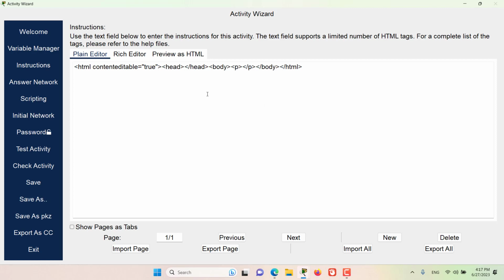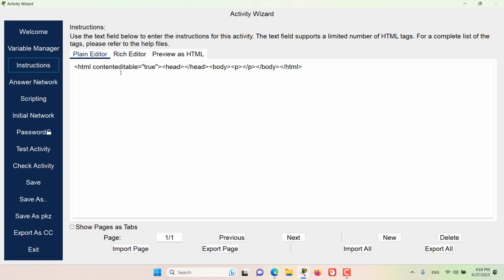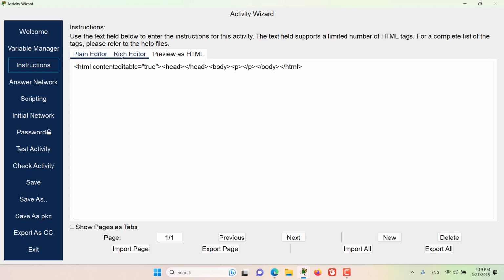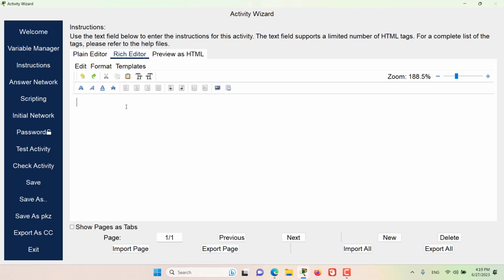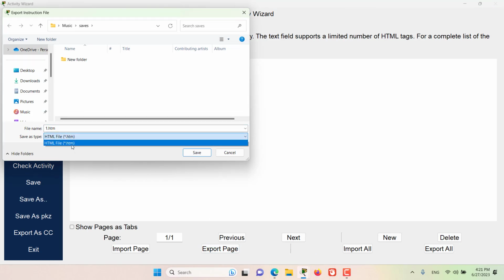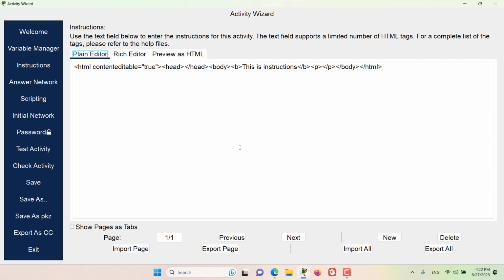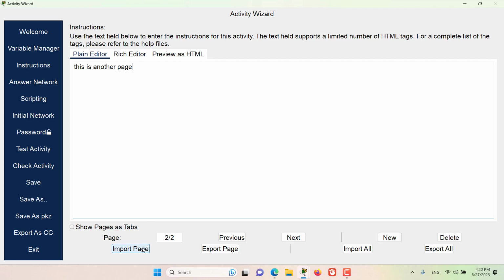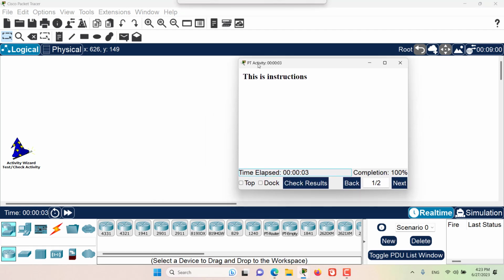Activity Wizard Instructions | Ep. 129 | Cisco Packet Tracer